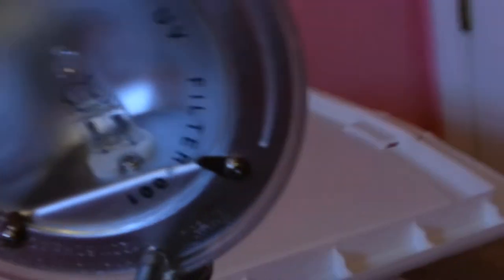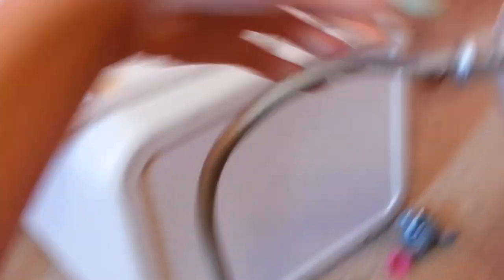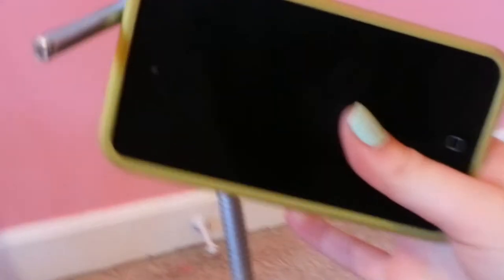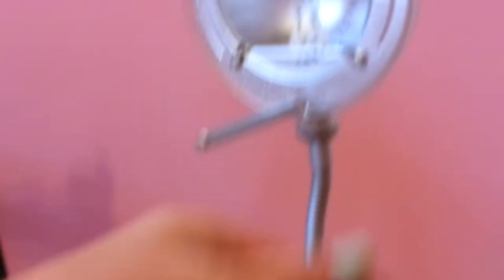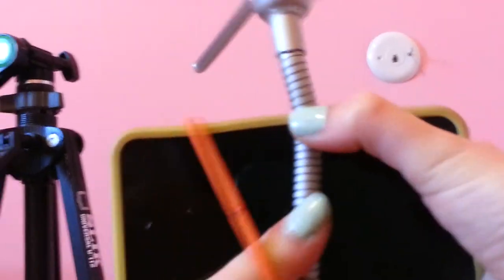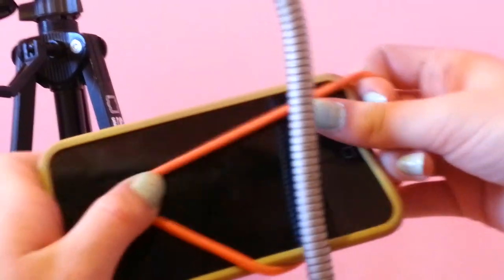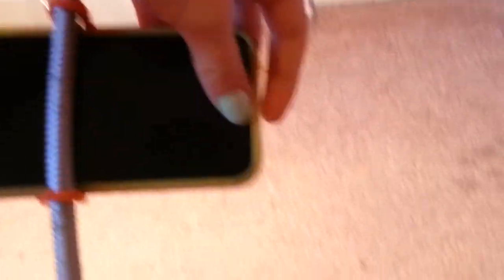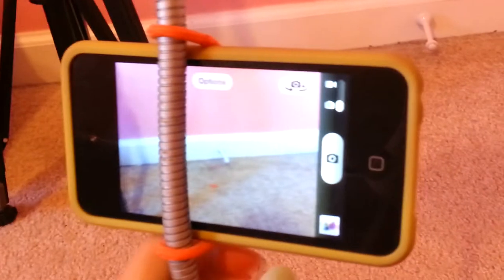How to make your own tripod!!